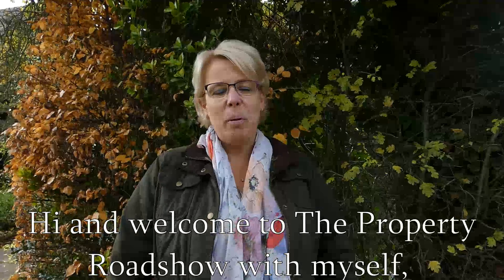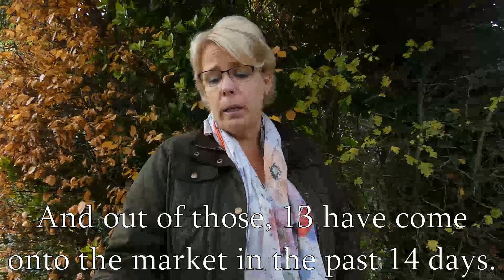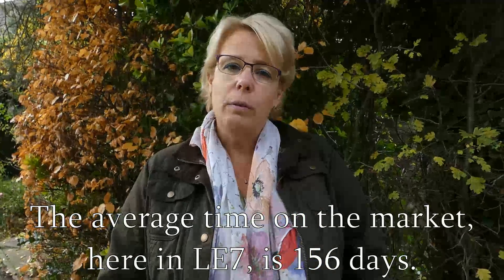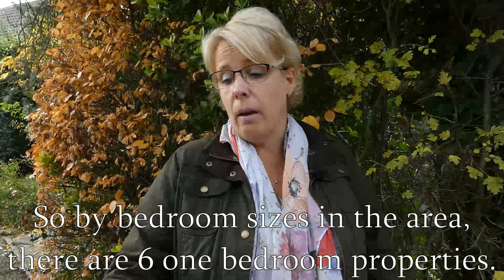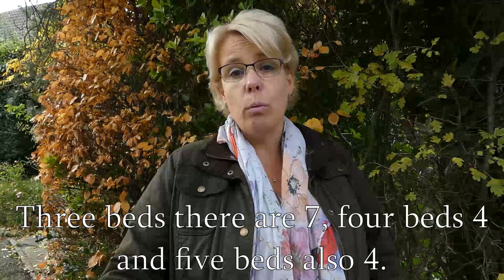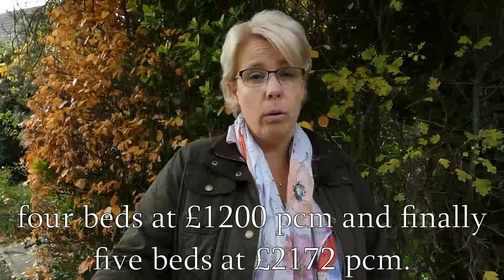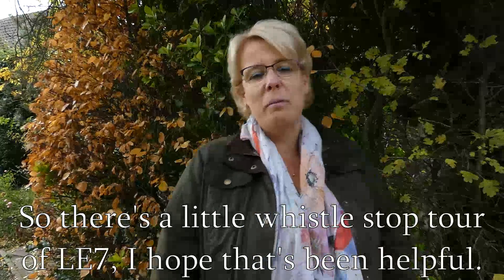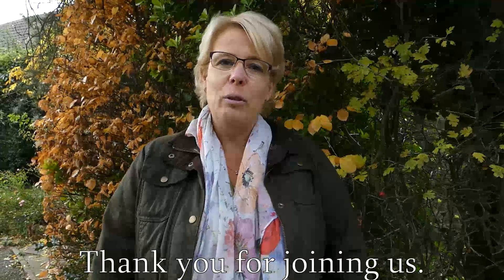Episode 7 - The Property Roadshow with Kerry Cattell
We hit a much larger post code today compared to the one we visited yesterday!

So the main question is...

What does the rental market have to offer in LE7?